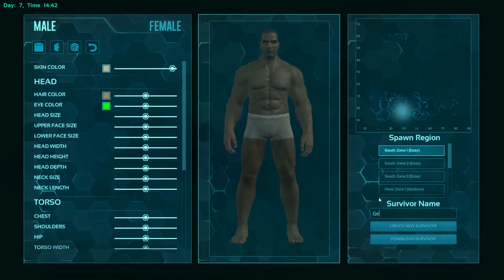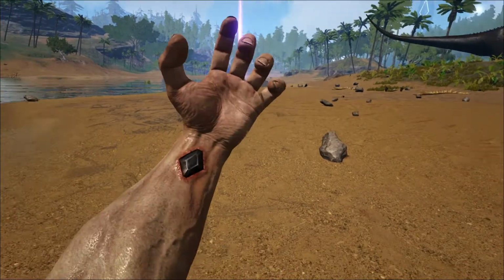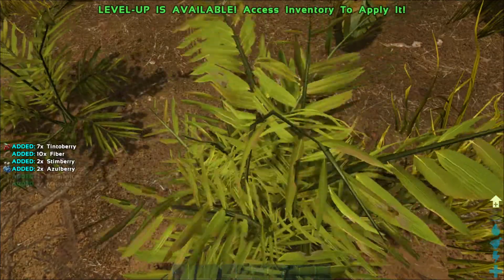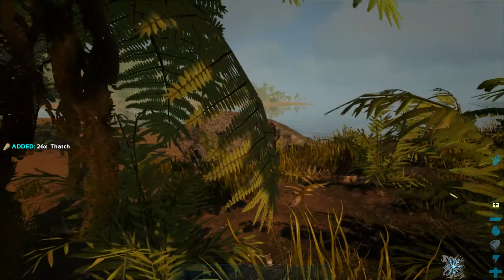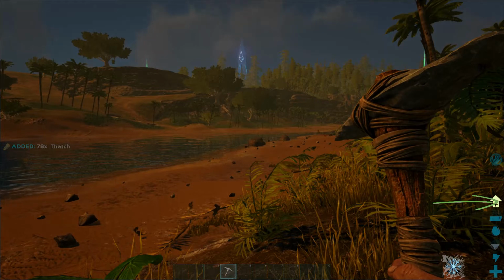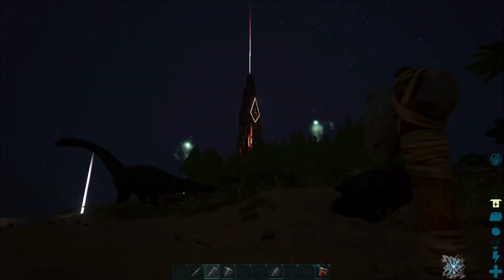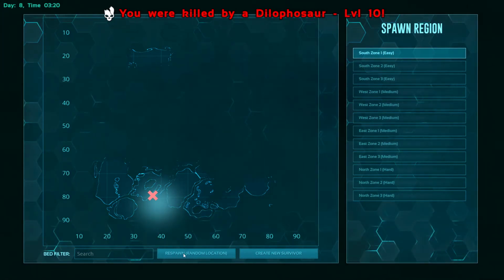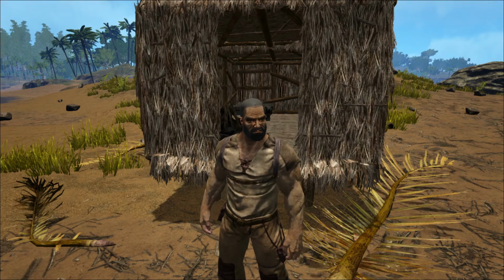ARK: Survival Evolved - A Guide For Beginners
I made this video to give my gaming buddies a rough idea of how to get started in Ark: Survival Evolved.